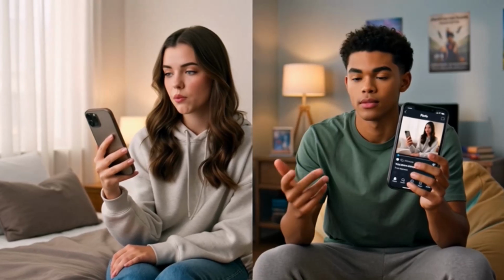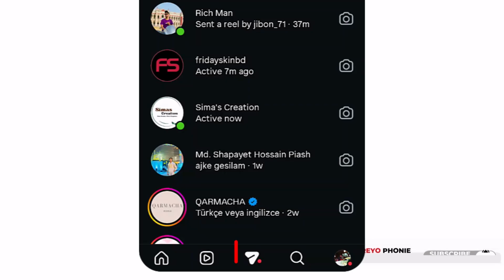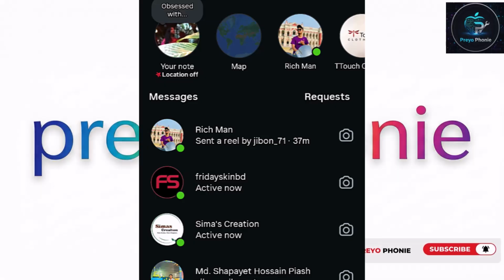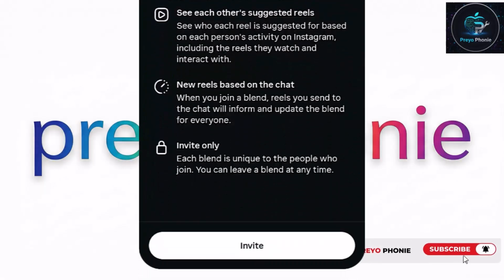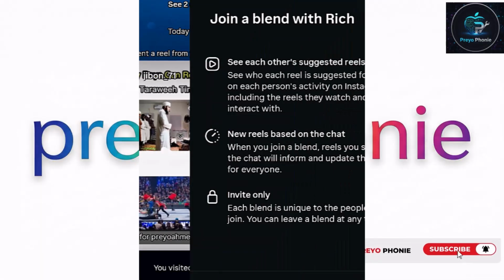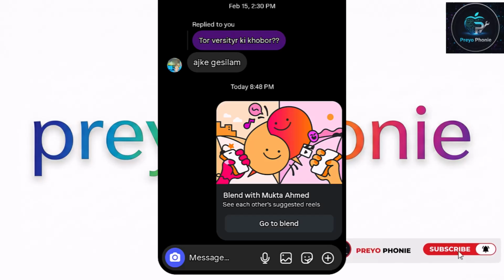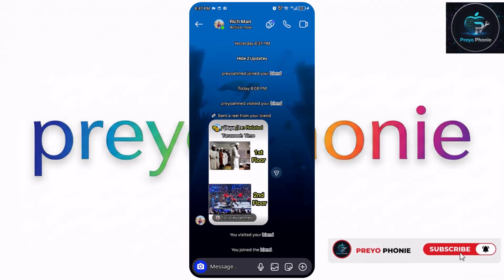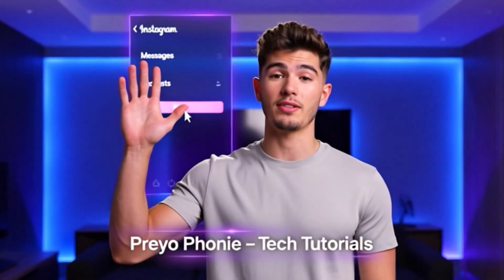How to Use Instagram Blend: Watch Reels Together in Sync ! Stop Scrolling Alone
Want to watch Instagram Reels with your friends at the exact same time? In this video, Preyo Phonie shows you how to use the Instagram Blend feature to create a shared, synchronized feed. Whether you are on iPhone or Android, this step-by-step tutorial will help you react, comment, and enjoy trending content together in 2026. Don't miss out on this game-changing social hack!

"Stop sending Reels one by one! Did you know you and your best friend can now have a synchronized feed where you watch the exact same videos at the same time? It's called Instagram Blend, and today, I’m showing you how to set it up in seconds!"

Timestamps:

0:00 - The Problem: Bored of Scrolling Alone?

0:40 - What is Instagram Blend? (Quick Overview)

1:15 - How to Find the Blend Feature in DMs

2:00 - Inviting Your Friends & Setting Up the Feed

2:45 - How Synchronization Works (Reacting & Commenting)

3:30 - Troubleshooting: Why you might not see the Blend Icon

3:50 - Outro & Bonus Tech Tip by Preyo Phonie